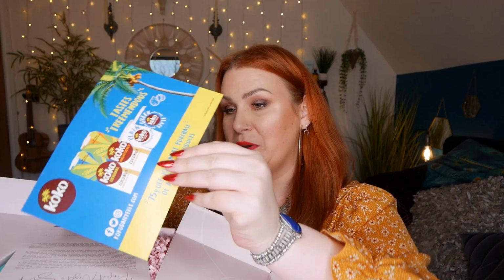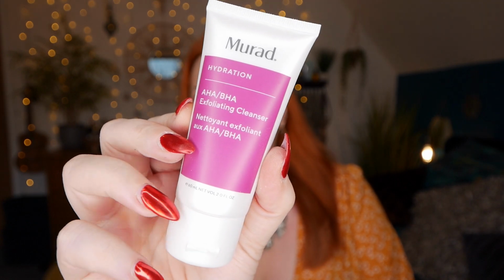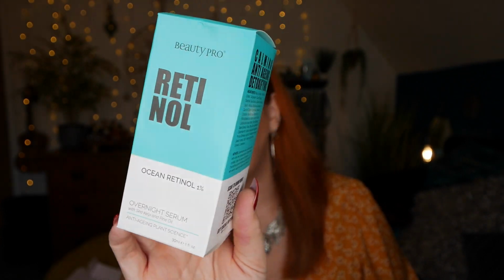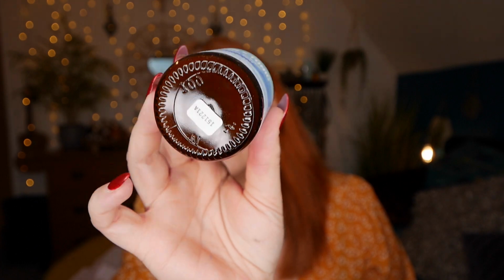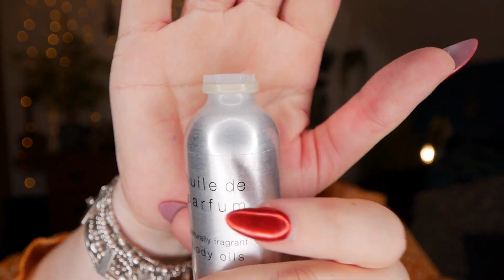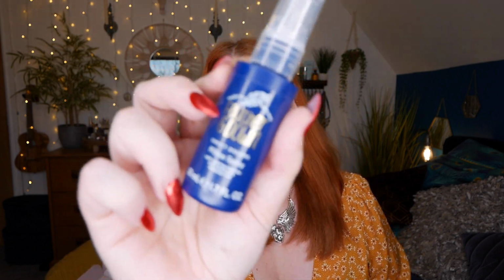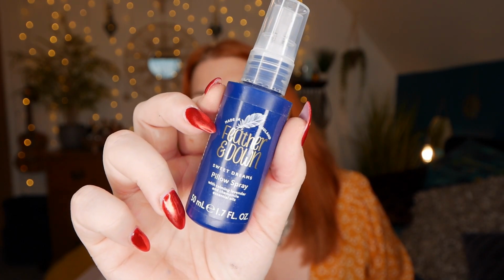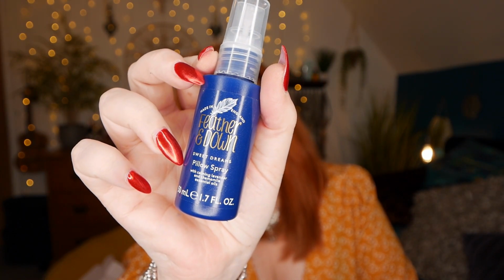UNBOXING ROCCABOX FEBRUARY 2022 SUBSCRIPTION - UPGRADED £15 BEAUTY BOX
💄UPGRADED £15 BEAUTY BOX - CONTAINS 5 BEAUTY PRODUCTS WORTH OVER £70💄

Roccabox is a UK only beauty subscription box and contains between 5-7 items which range from nails, perfume, skincare, body, hair and makeup.  They offer a monthly subscription where you can cancel anytime and also, a 3,6 & 12 months subscription. They also bring out limited edition boxes now and again.

Use code: FEBNEWSUB to receive a free box (might still work)

This box was gifted